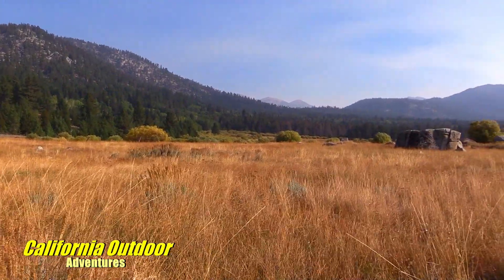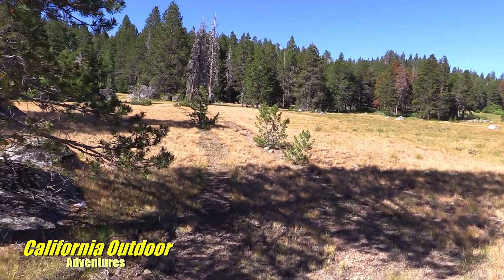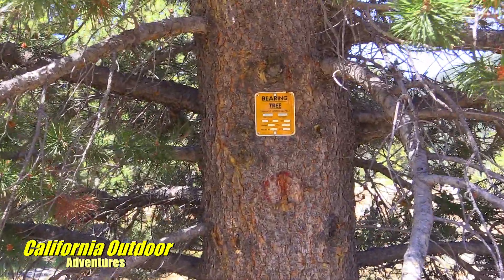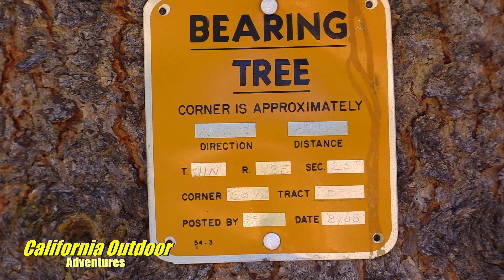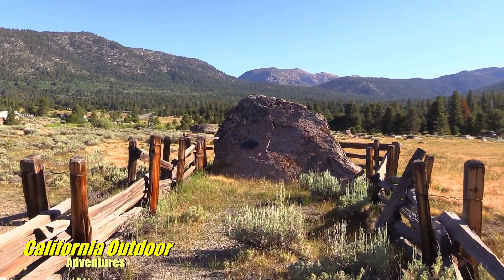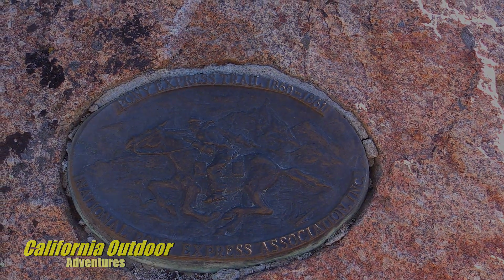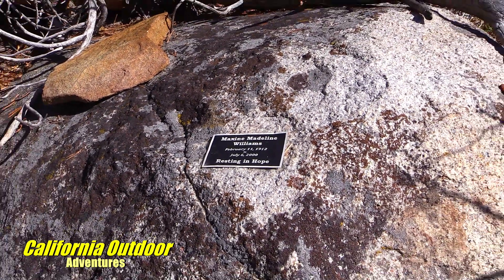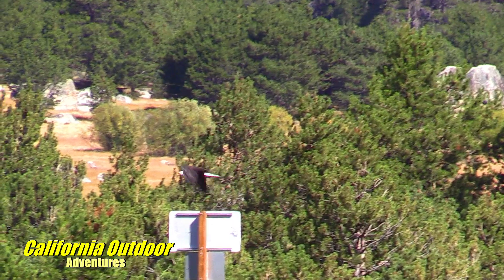Hope Valley Ca 2021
A Very Beautiful Place